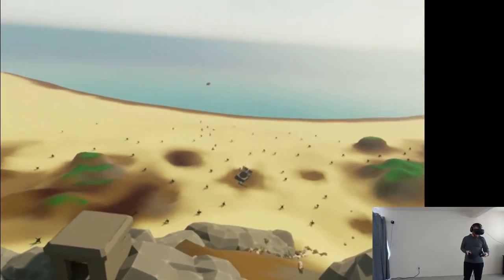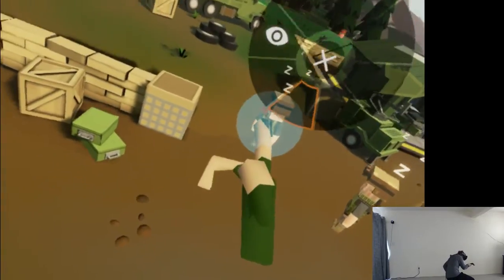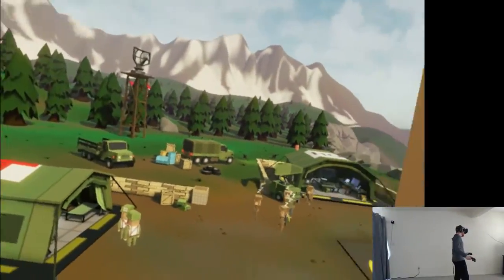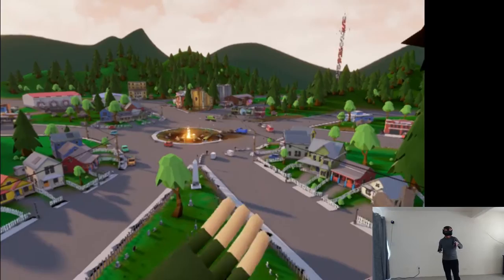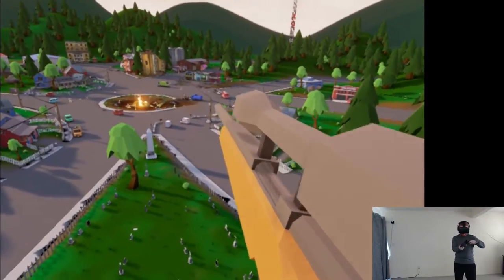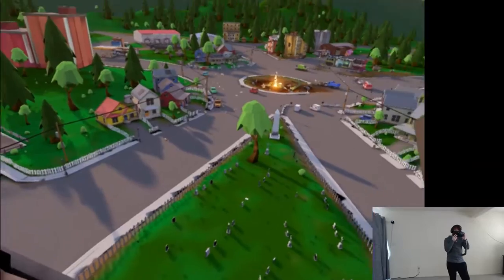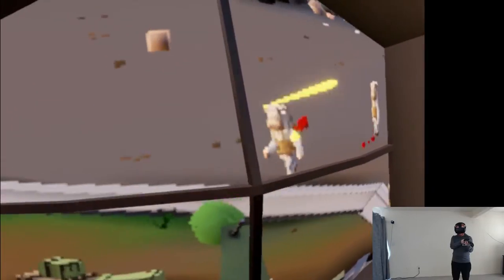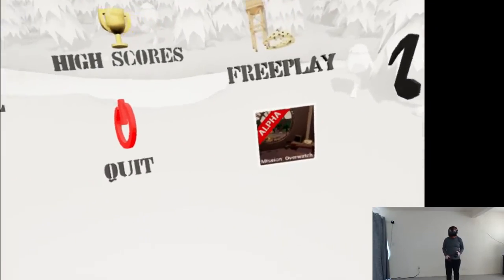Out of Ammo: VR RTS/FPS gameplay on HTC Vive [0.9]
Gameplay from Out of Ammo, a VR tower defense game on the HTC Vive that mixes RTS and FPS elements.

Alpha build 0.9 with the new "Overwatch" sniper gameplay mode. Play as a sniper protecting a group of soldiers in combat zone until they can be evacuated by helicopter.

Out of Ammo is a game that mixes RTS and FPS gameplay in virtual reality on the HTC Vive. You start out in a base with an RTS style overview where you can place buildings and assign troops. Waves of terrorists attack your base and you can manage your troops from above, or jump into the battle by taking control of a unit. This puts you in an FPS perspective and lets you shoot enemies with the soldiers gun. You can use pistols, assault rifles, sniper rifles, rocket launchers, and grenades. You can also use a variety of special abilities like artillery strikes and strafing runs. The goal is to defend your base as long as possible and score a high score.

The latest patch for Out of Ammo, alpha patch 0.9, introduced a new gameplay mode called Overwatch. In Overwatch mode, you are a sniper in a clock tower who is tasked with protecting a group of soldiers that are awaiting evacuation. Terrorists attack the soldiers from all sides and you have to protect them by taking out the terrorists with long range sniper shots. If you're not accurate enough or you can't reload fast enough, the soldiers get overwhelmed and you fail the mission.

This game is currently early access but it will be entering a full release very soon. It costs $15 at the moment and the price will be increasing once it enters a full release.

I put out tons of VR content for the HTC Vive and Oculus Rift CV1 HMDs.

Computer Specs:
OS: Windows 10 64bit
Video Card: GeForce GTX 980 Ti 6GB
Memory: 32 gigs
Processor: 3.3GHz Intel Core i7-5820K
Motherboard: MSI X99S GAMING 9 ACK EATX LGA2011-3
VR Hard Drive: Samsung 840 EVO 1TB 2.5" SSD